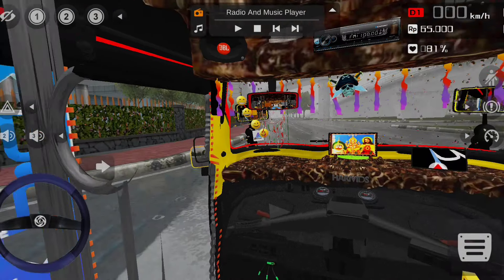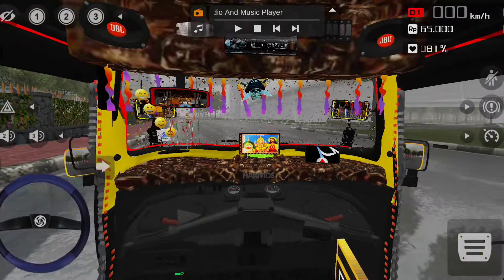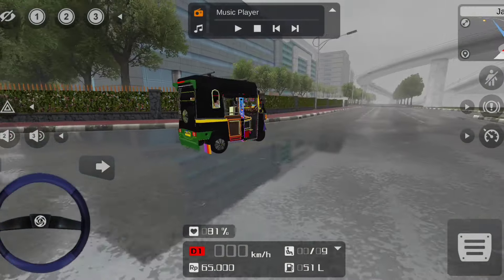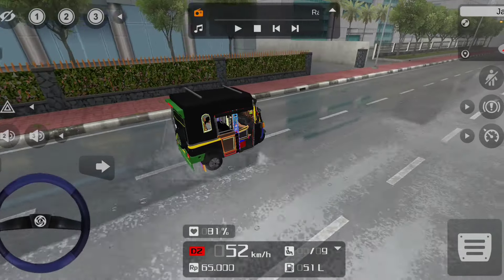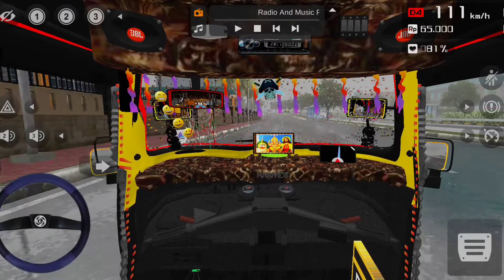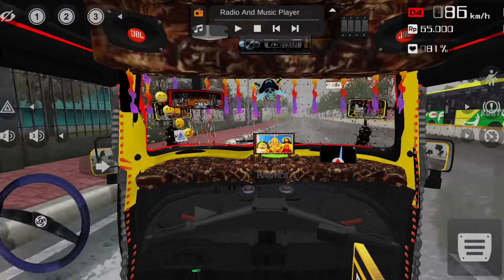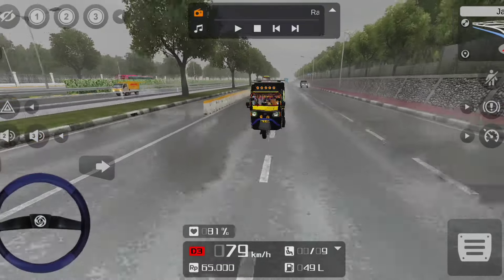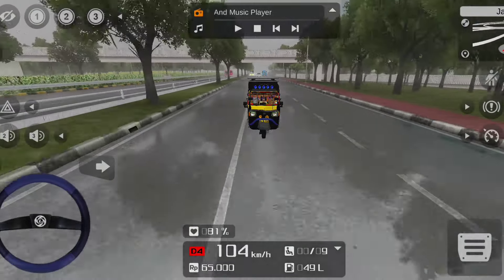Auto Mod For Bus Simulator Indonesia | Sreyas Yatheendran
Original video & Download link

My Gadgets :

My Cycle

Boya M1 mic

Zebronics earphone under ₹200

RGB Light

Amazon Basics HDMI Cable

Ring Light

Gorilla Tripod

7 Feet Tripod :

My Mobile

My Watch (Fastrack)

Casio Watch

Boat bassheads 100